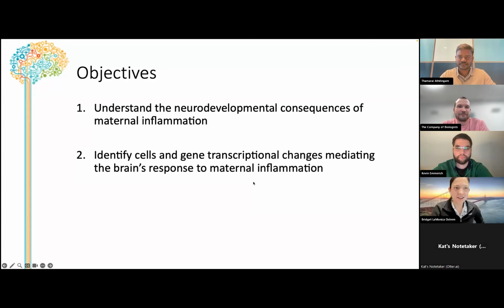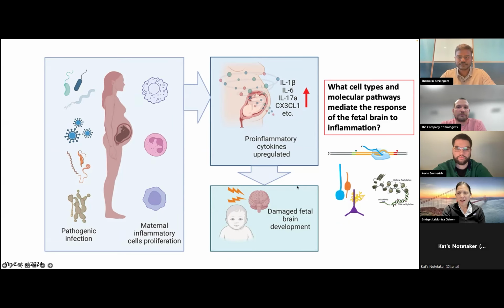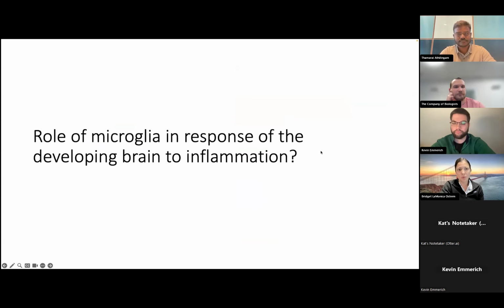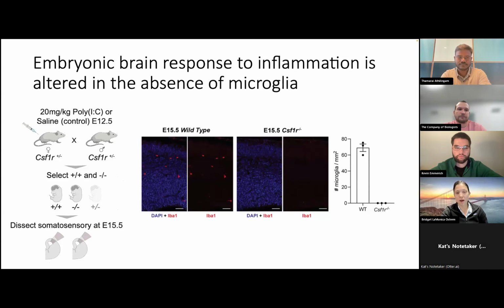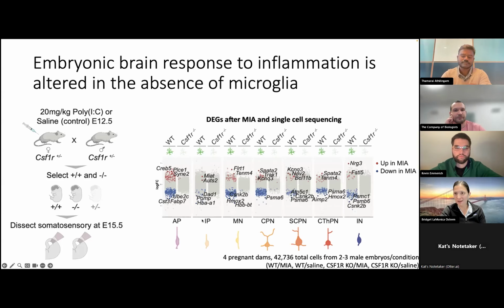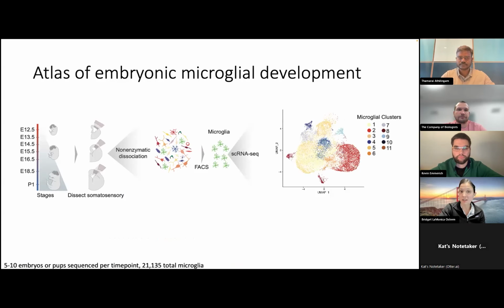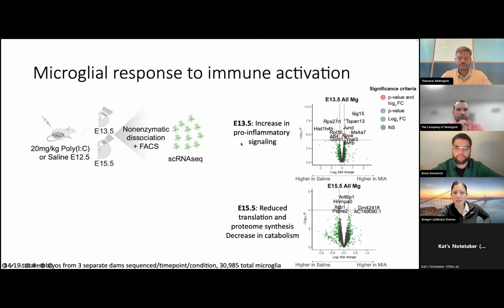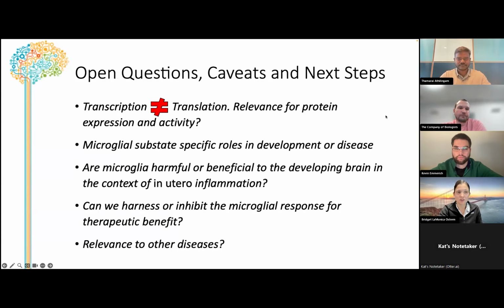Development presents... Bridget LaMonica Ostrem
The 28 May 2025 webinar was chaired by Development’s Executive Editor, Alex Eve and featured the first authors of the finalists of Development’s 2024 outstanding paper prize.

Bridget LaMonica Ostrem (University of California, San Francisco) talk ed about ‘Microglial memory: Shaping the fetal brain response to maternal inflammation’.